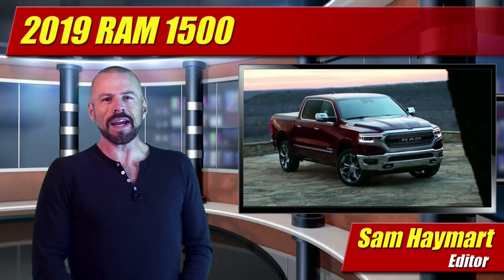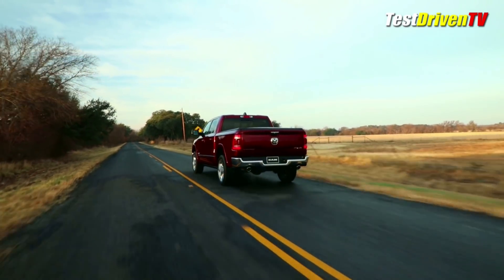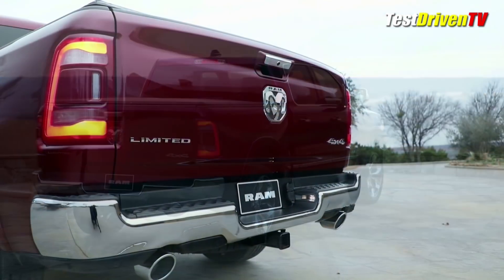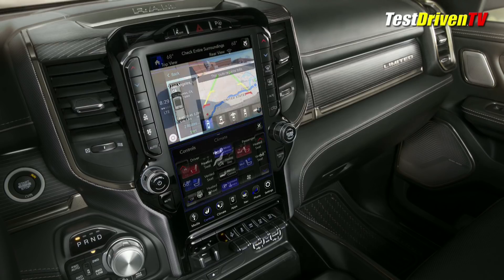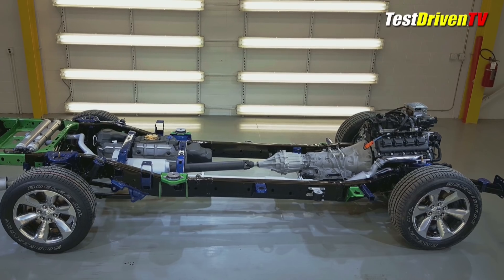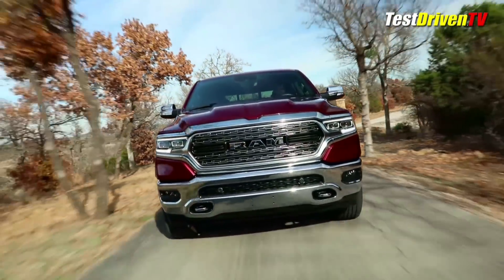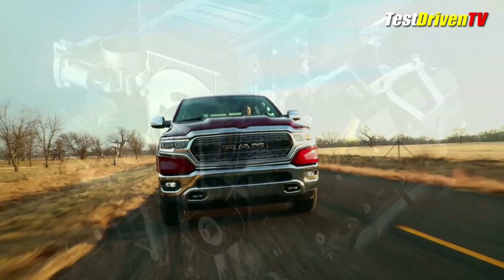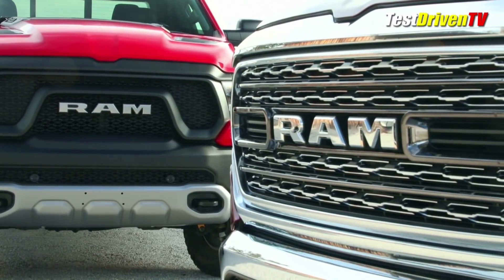2019 RAM 1500: First Look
The all-new 2019 RAM 1500 pickup truck line is revealed at the Detroit Auto Show with fresh style, increased performance and efficiency, with less weight. First full look review.